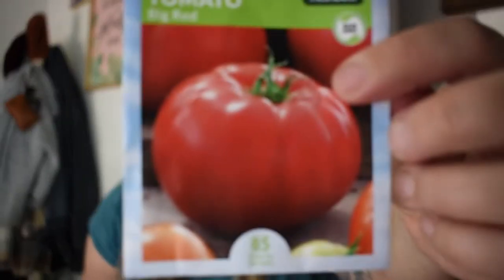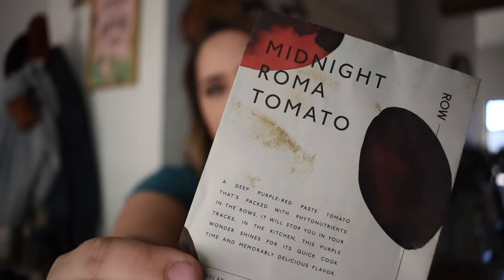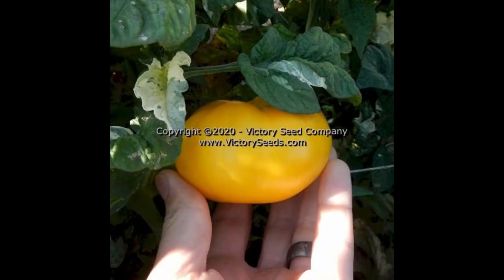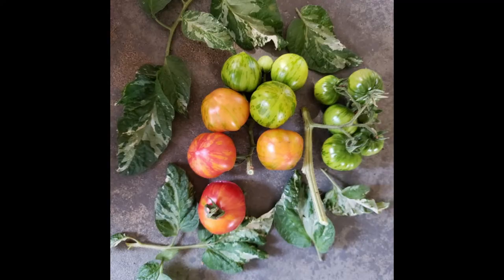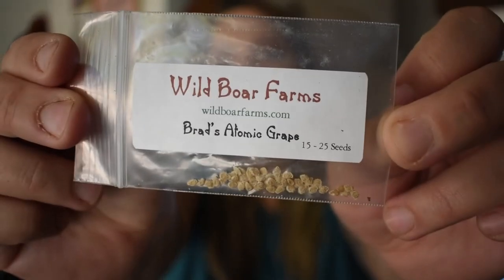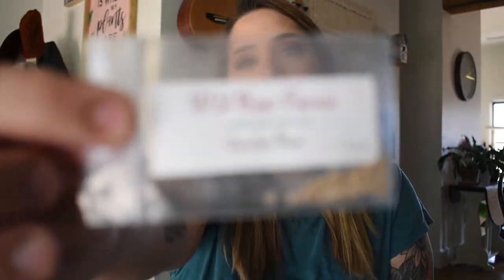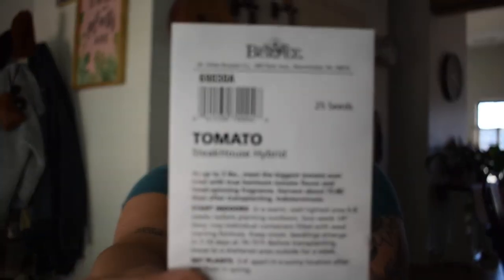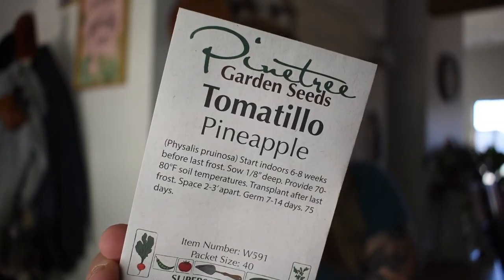Tomato Varieties I'm Growing This Year | Tomato Seed Haul 2022 | & Growing Variegated Tomatoes!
Seed Companies/Seeds Mentioned in this Video:
Big Red Tomato - Ferry-Morse
Roma VF Tomato - Ferry-Morse
Midnight Roma Tomato - Row 7 Seed Company
Dwarf Walter's Fancy Tomato (Variegated) - Victory Seed
Blue's Bling Tomato (Variegated) - Victory Seed
Splash of Cream Tomato (Variegated) - Victory Seed
Painted Lady Tomato (Variegated) - Wild Boar Farms
Wine Jug Tomato - Wile Boar Farms
Cherokee Rose Tomato - Wild Boar Farms
Costoluto Genovese Tomato - Wild Boar Farms
Blue Boar Berries - Wild Boar Farms
Brad's Atomic Grape Tomato - Wild Boar Farms
SteakHouse Hybrid Tomato - Burpee
Candyland Red Currant - Territorial Seed Company
Black Strawberry Tomato - Baker Creek Heirloom Seeds
Pineapple Ground Cherry - Pinetree Garden Seeds
Aunt Molly's Ground Cherry - Hudson Valley Seed Company

Background Music is 'Fall in Love' - Lofi Type Beat